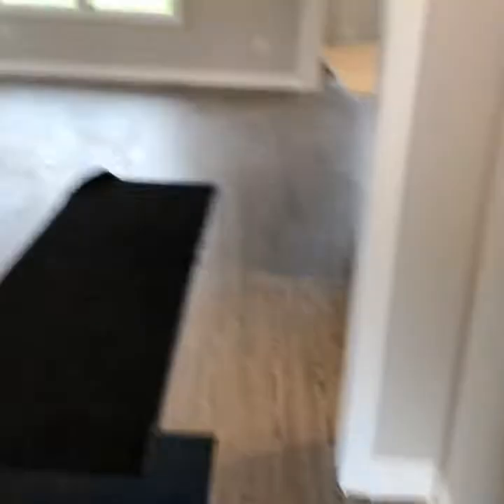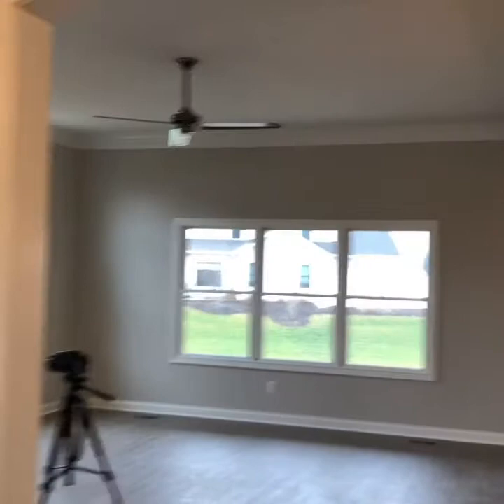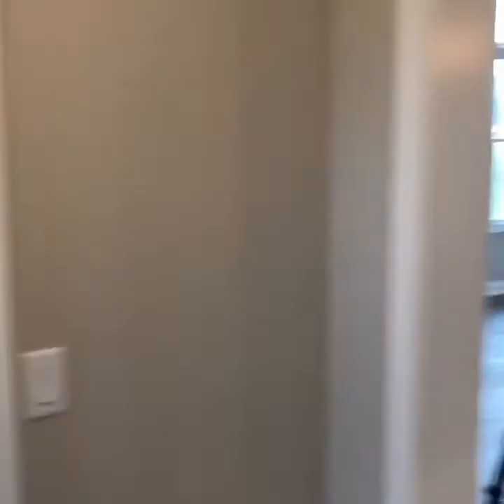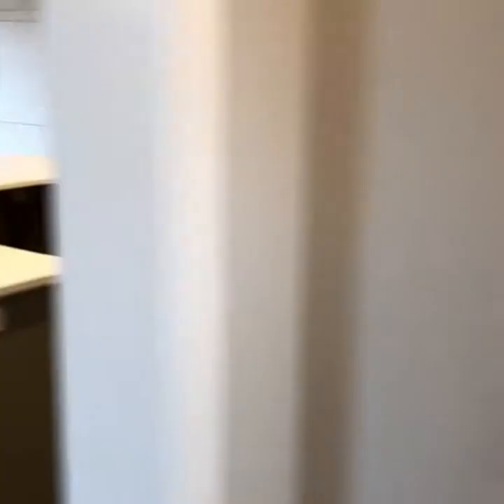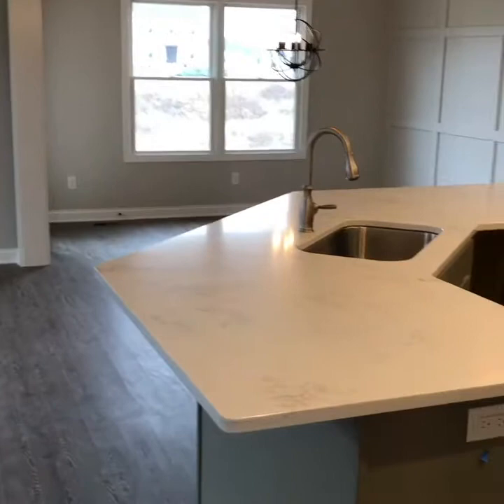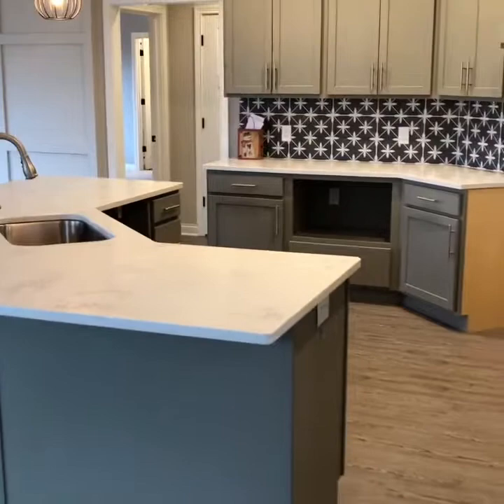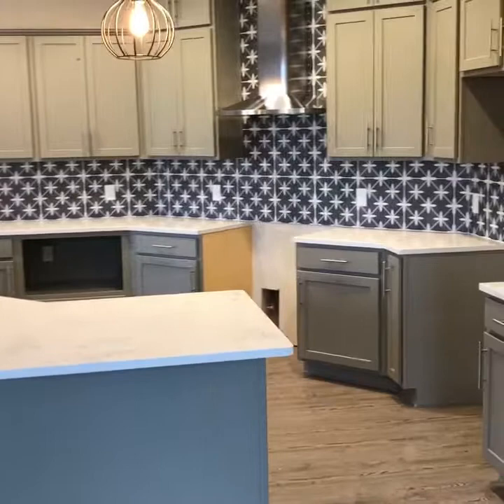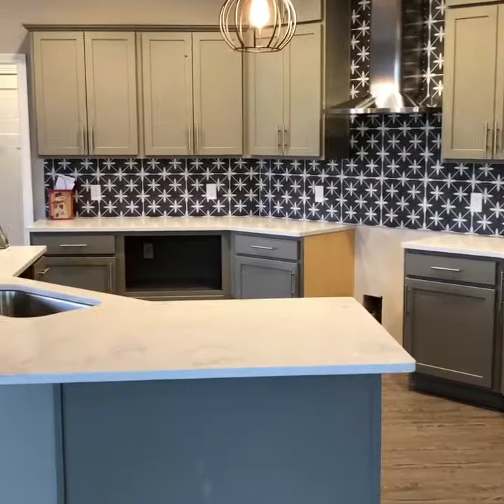New home tour Matt Lancia Signature Homes, Fort Wayne, In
A short start to a video I did for one of our completed custom home projects. Building new homes in the Fort Wayne Indiana market place with over 30 years of experience. New Homes built with pride by Matt Lancia Signature Homes.